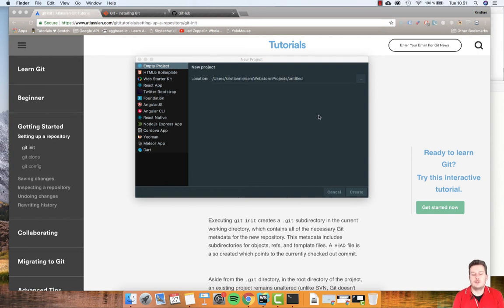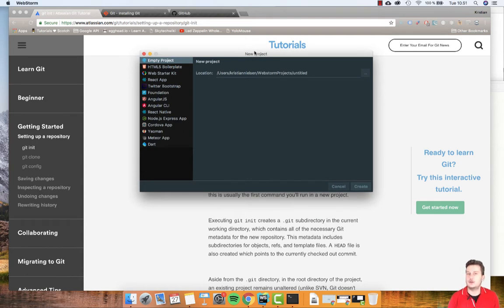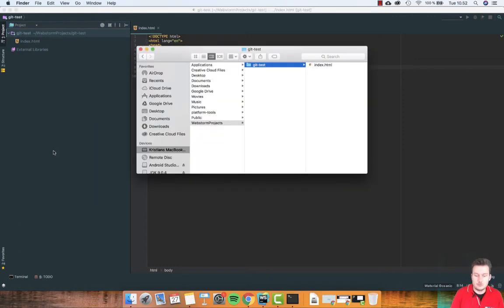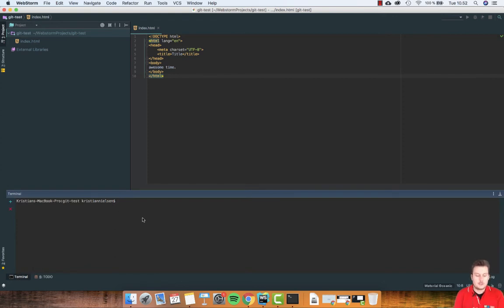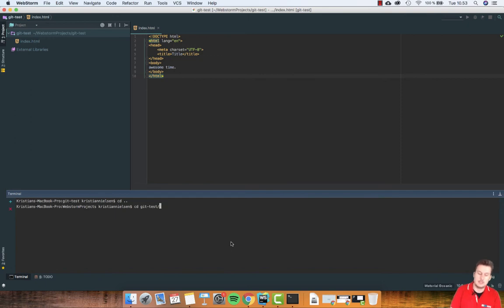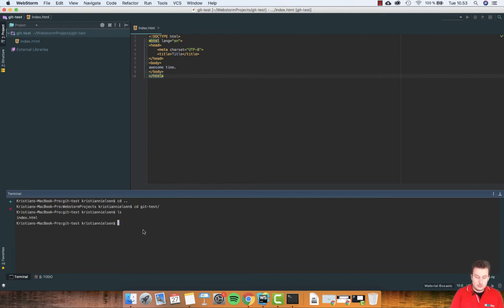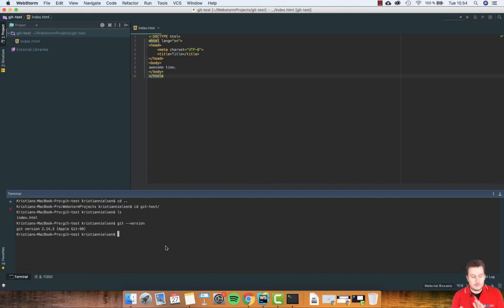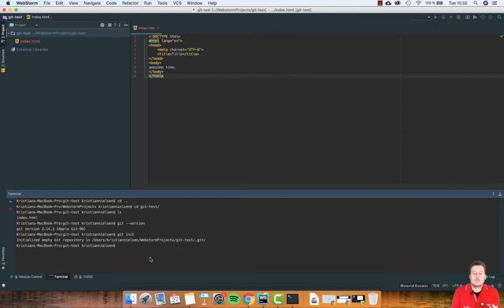Git Intro | S01E06 | git init setup